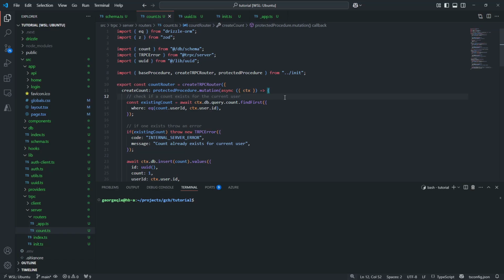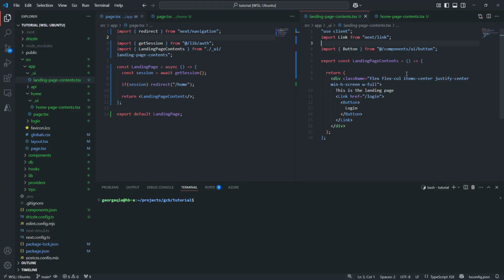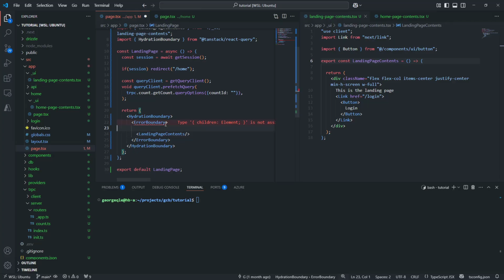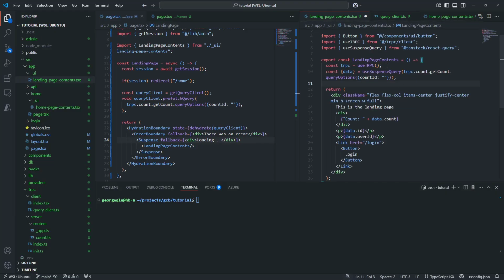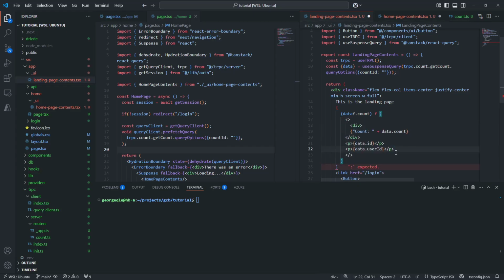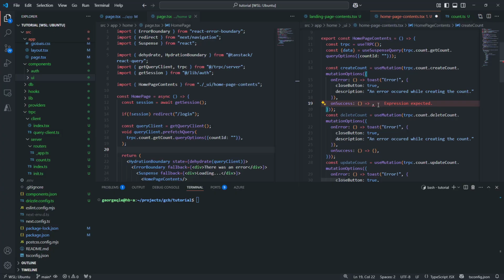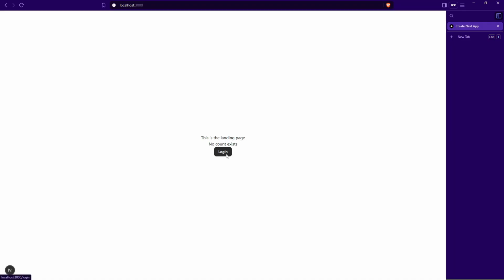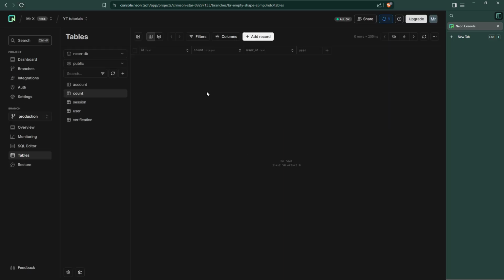Master tRPC: Step-by-Step Backend Counter Demo w/ Tanstack React Query (Pt. 2)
Level up your API game with tRPC! 🚀 In Part 2 of this hands-on series, we’ll walk through using Tanstack Query to retrieve data from a fully-typed backend counter API from scratch: no REST, no boilerplate, just blazing-fast remote procedure calls driven by TypeScript.

Leveraging full type safety from client to server
How to handle errors, loading states, and queries using Tanstack React Query
Cache query data and invalidate to refetch as needed

Why tRPC?

Zero-boilerplate: Skip the swagger specs and manual DTOs
End-to-end types: Catch bugs at compile time, not in production
Blazing performance: RPC over HTTP for minimal overhead

Why Tanstack?

Tanner is cool...

Oh and it is the simplest and robust way to query data with built-in query state management support.